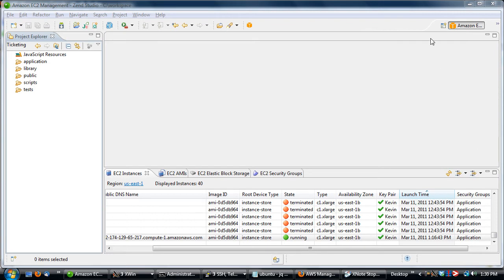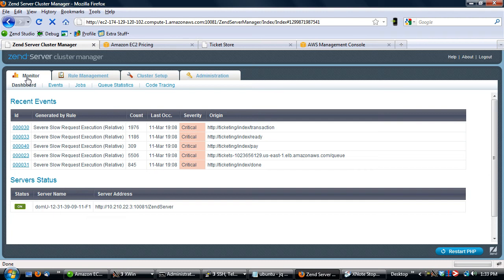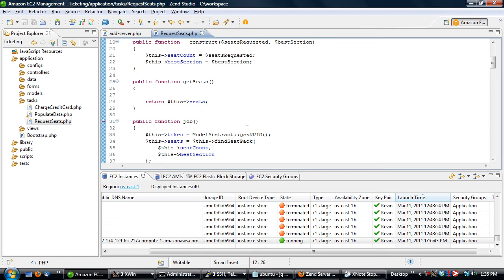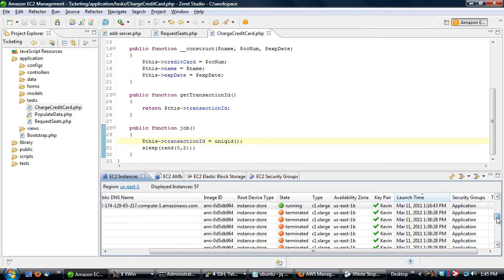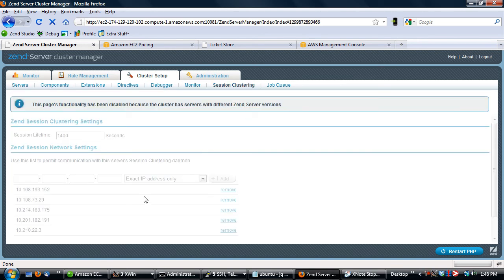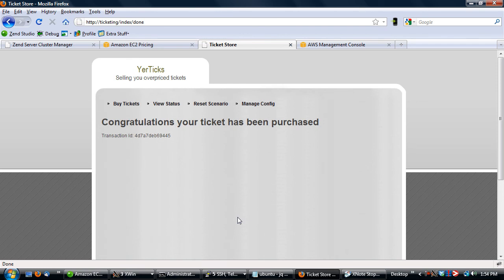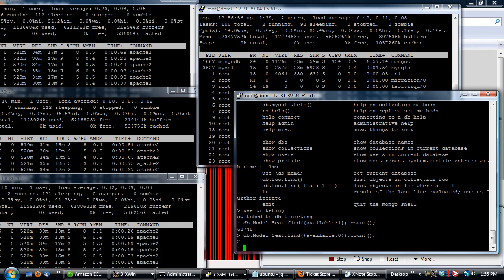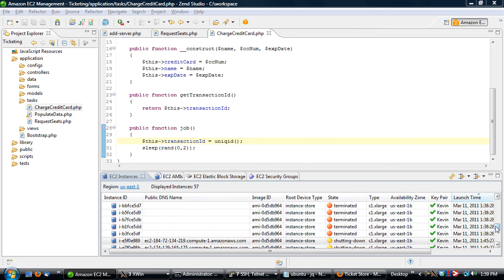Zend Server Cluster Manager /w EC2 scalability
An example showing how I built an EC2 cluster with Zend Server Cluster Manager to scale a ticket purchasing system to sell about 12k tickets in 2 minutes or so.